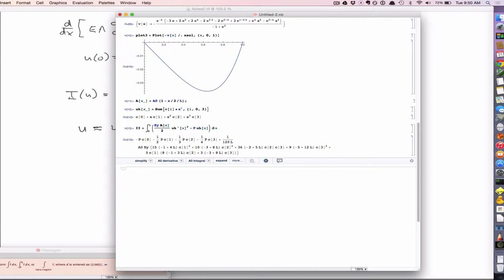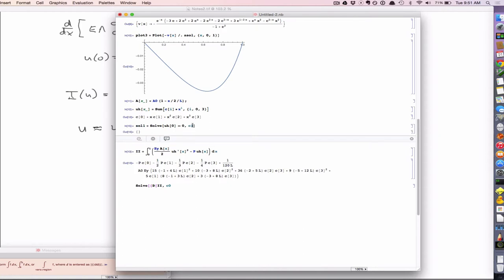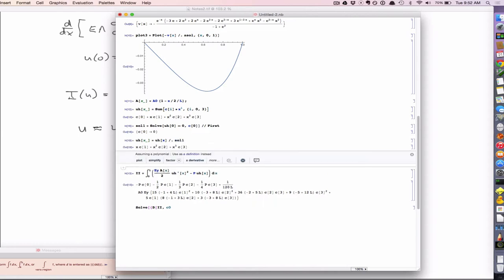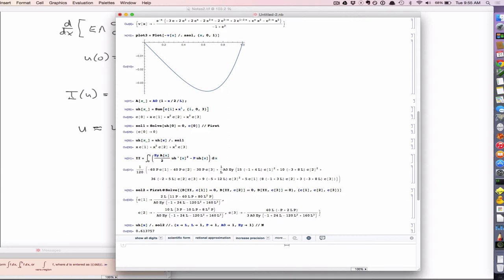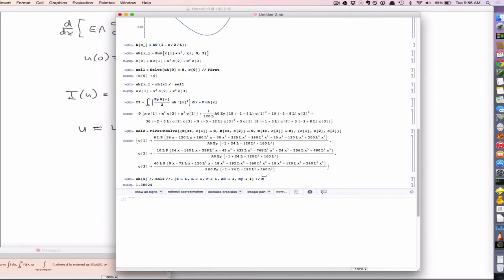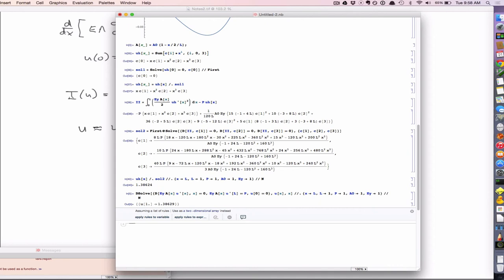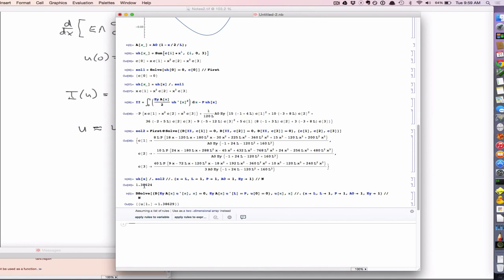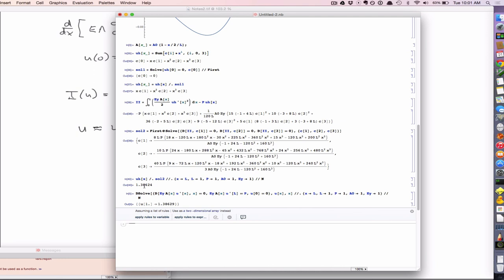1D elastic bar example